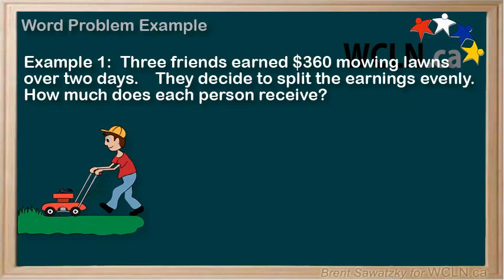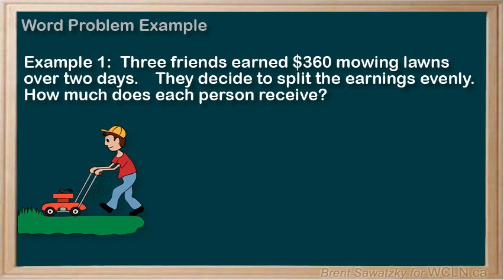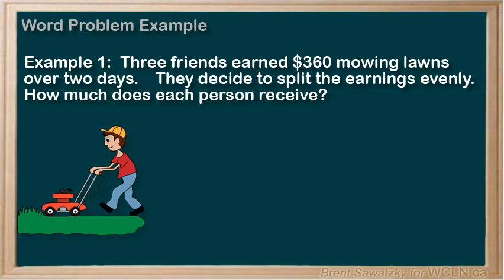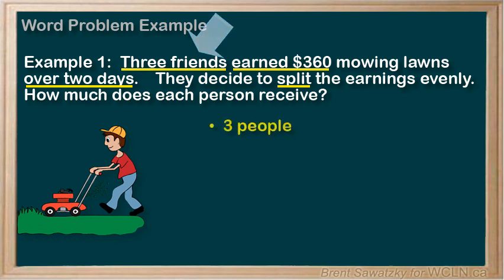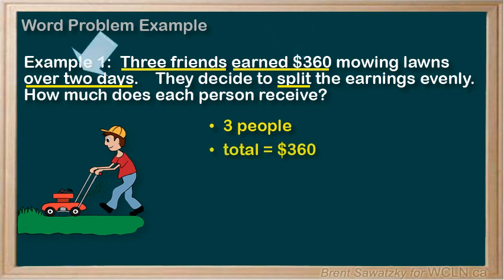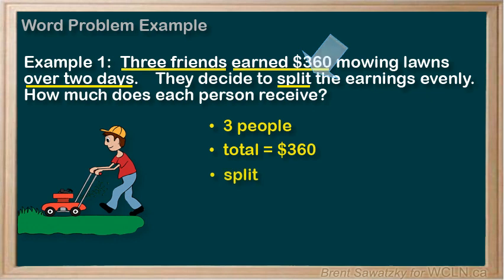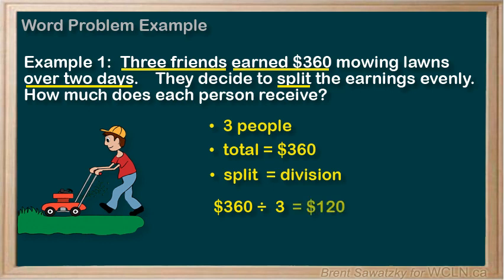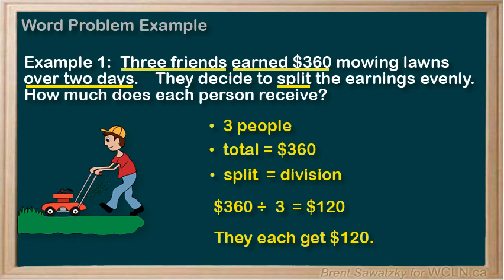WCLN - Math - Numeracy - Word Problem Example 1